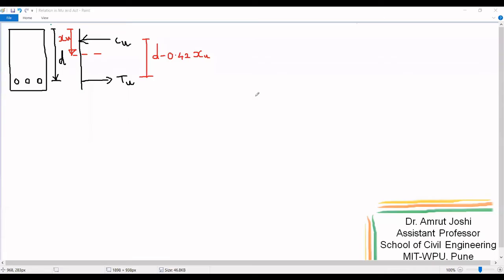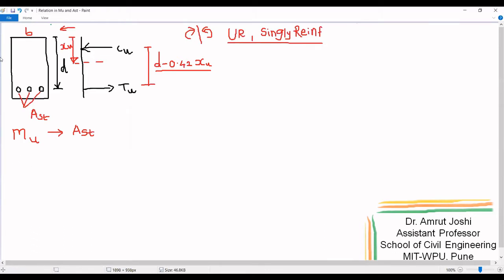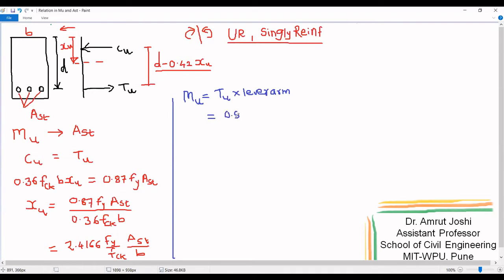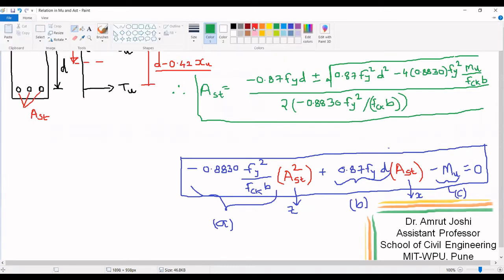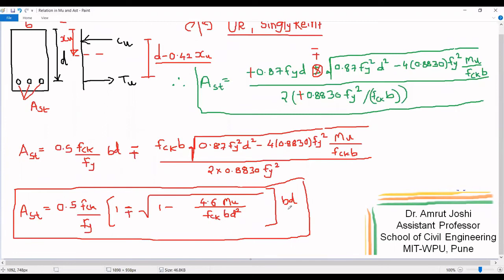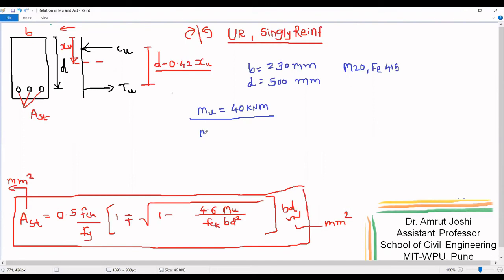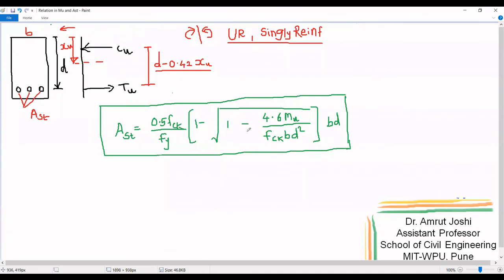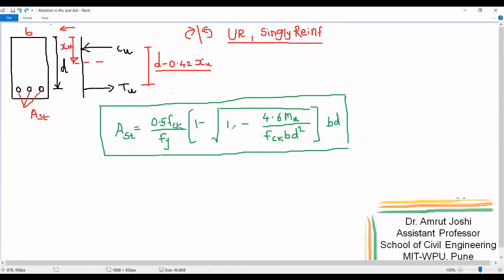L23_Relation between Ast and Mu for under-reinforced, singly reinforced, rectangular RC section.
This video demonstrates relation between Ast and Mu for under-reinforced, singly reinforced, rectangular RC section.